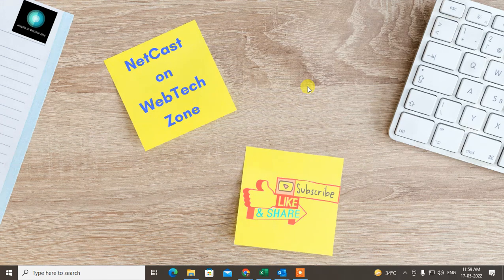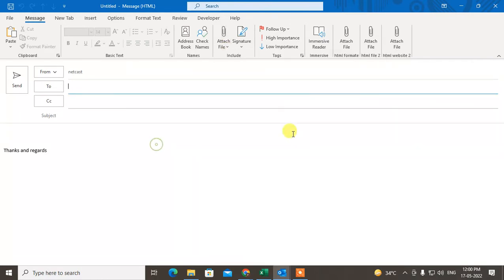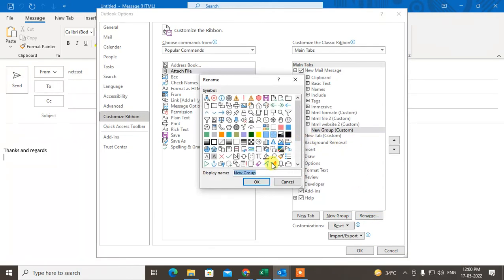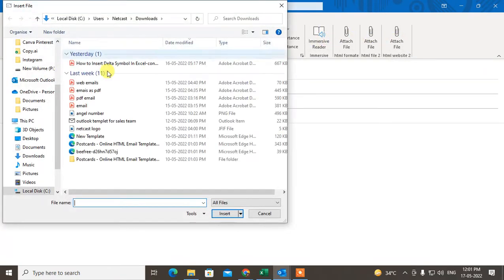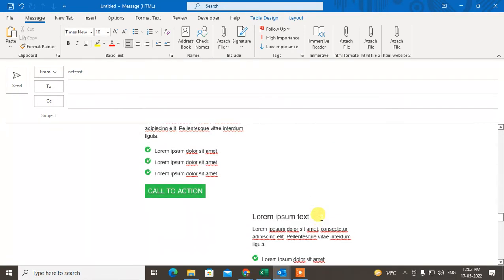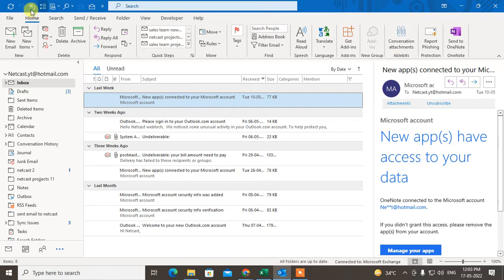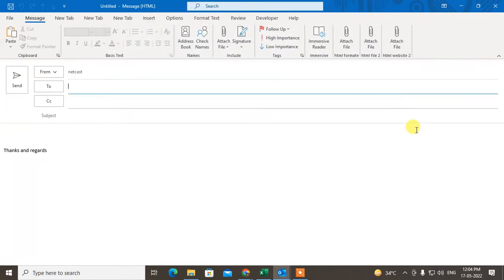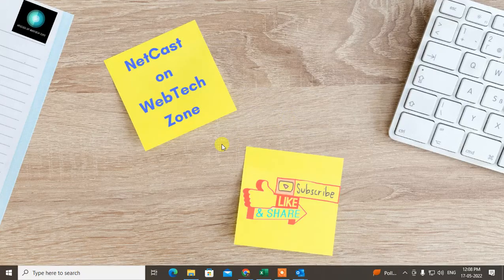How to Send Html Email Newsletter in Outlook | Insert and Send Html Email Newsletters in Outlook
In this video tutorial, we will learn, how you can Insert and Send Html Email Newsletters in Outlook. you need to go in customize ribbons and add attachments in a new group and now insert HTML templates in text formats.